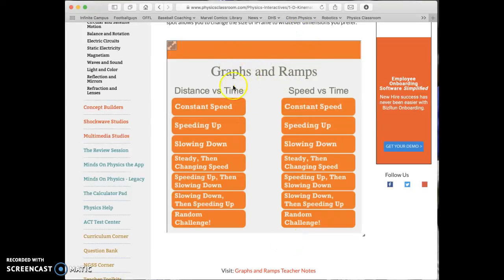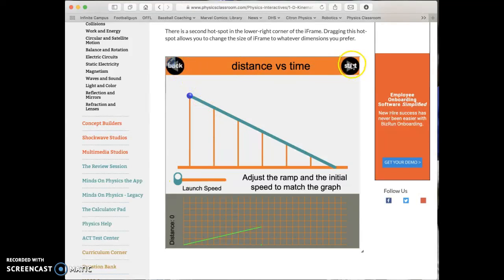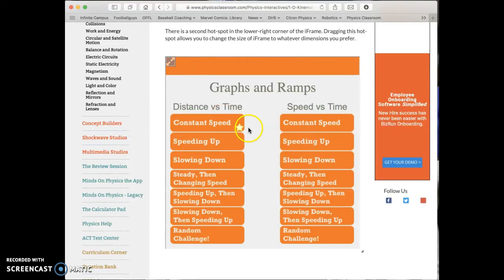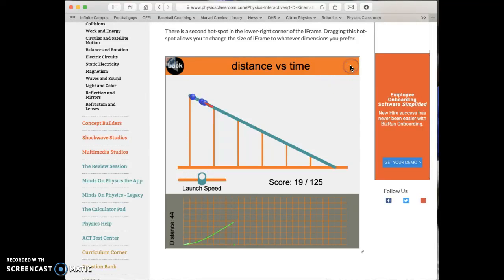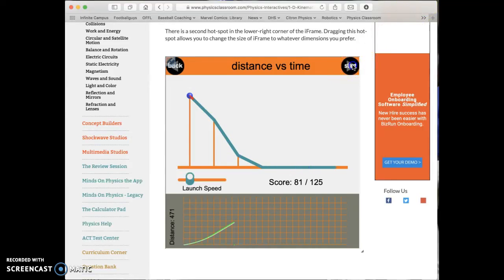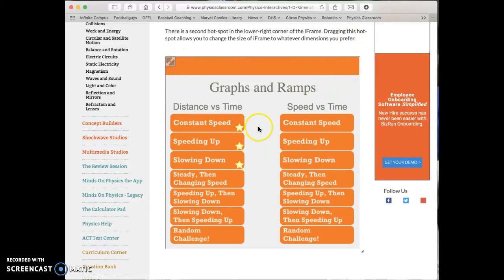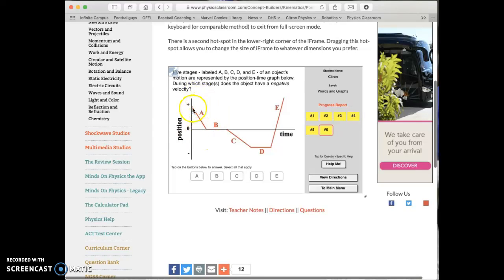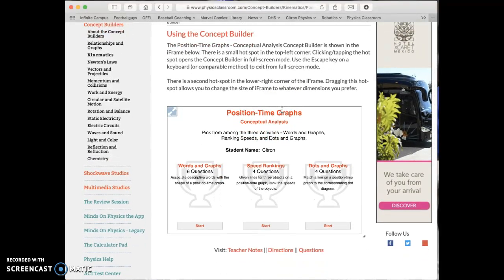Friday April 5 Lesson Intro